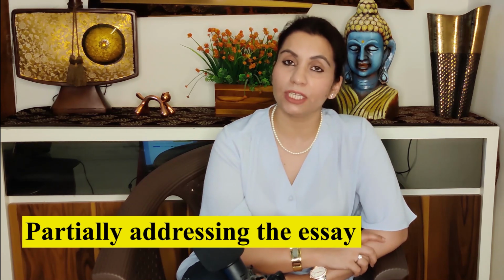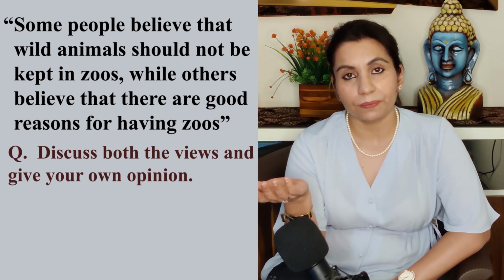7 Mistakes to avoid in TASK 2 || IELTS Trainer Raman || IELTS Tips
Watch this video to avoid making common mistakes that cost people their precious bands.